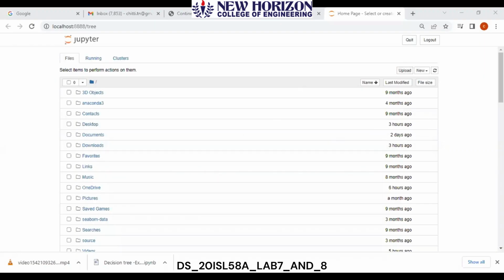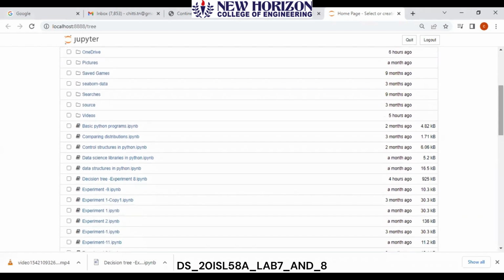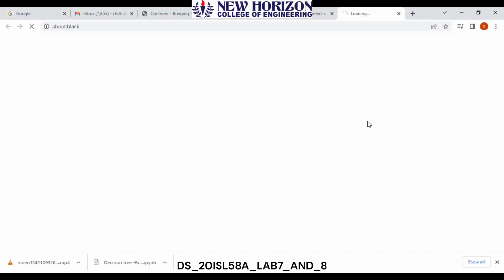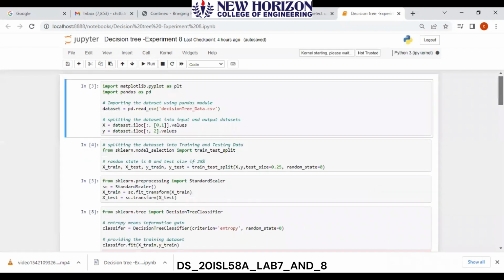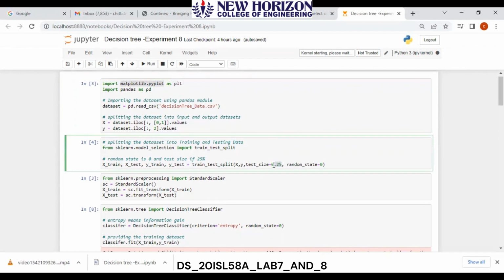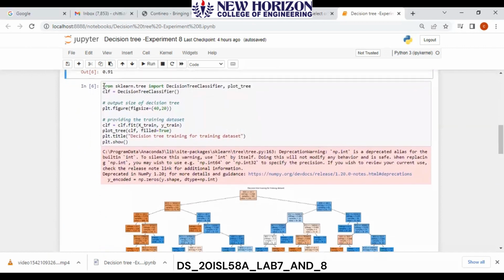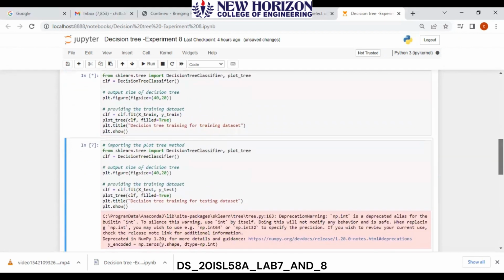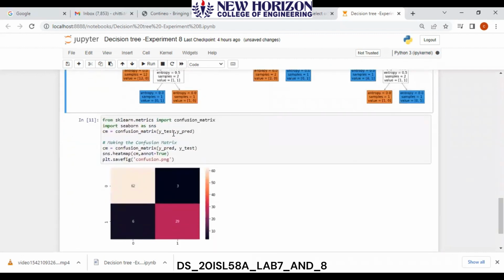DS 20ISL58A LAB7 AND 8